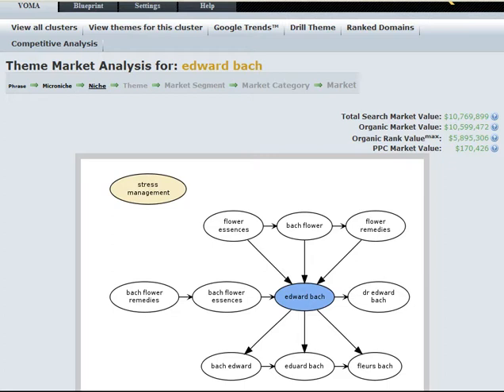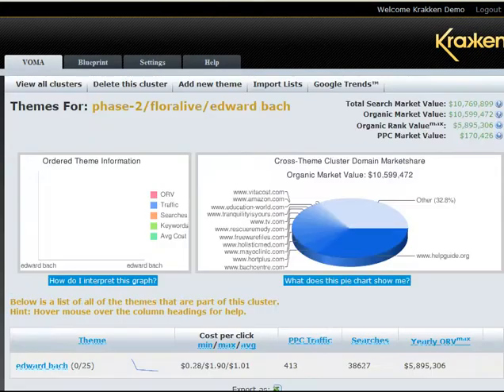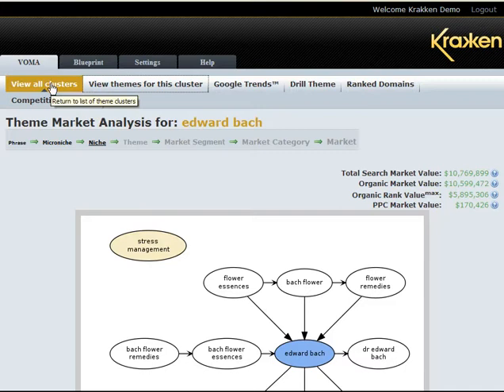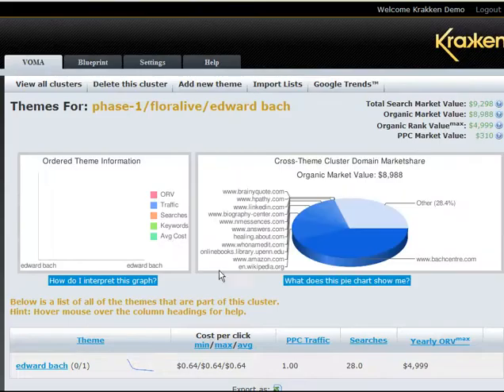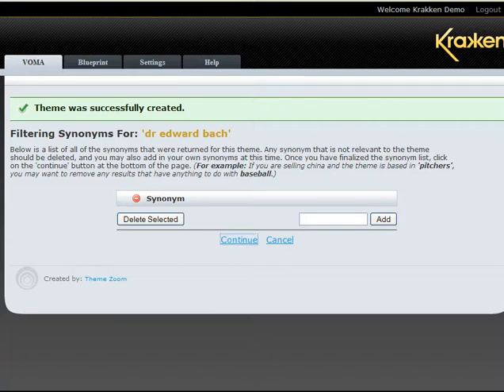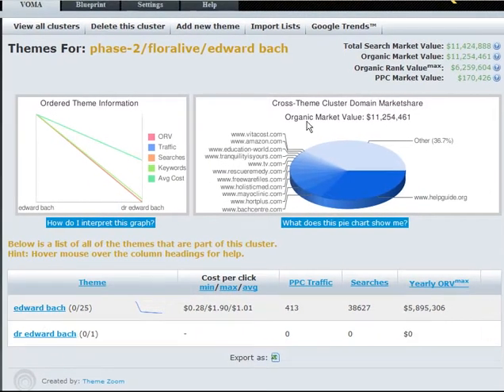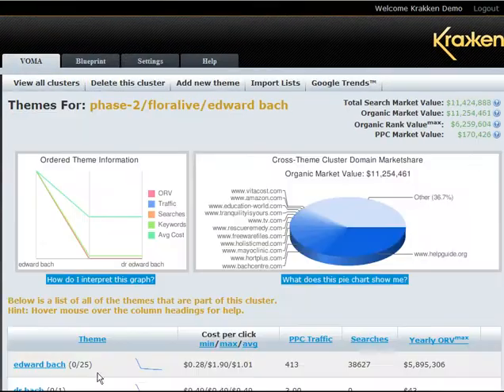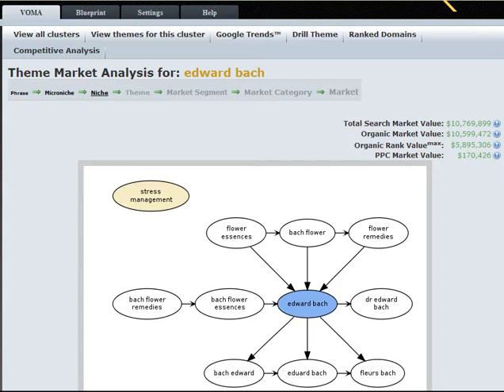(Feb 4, 2009) Video 20: How To Use the Krakken Co-occurrence Software For a Small Business